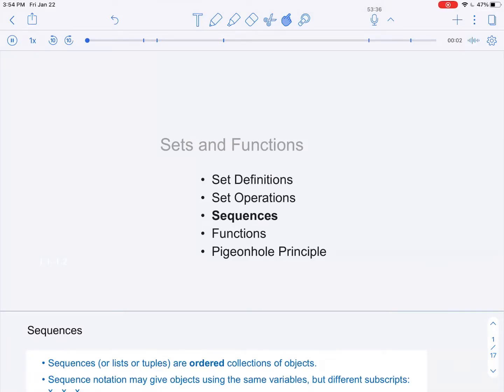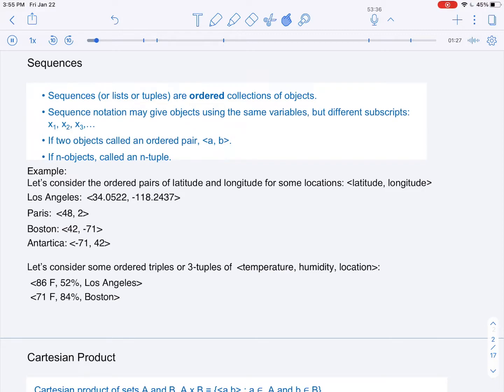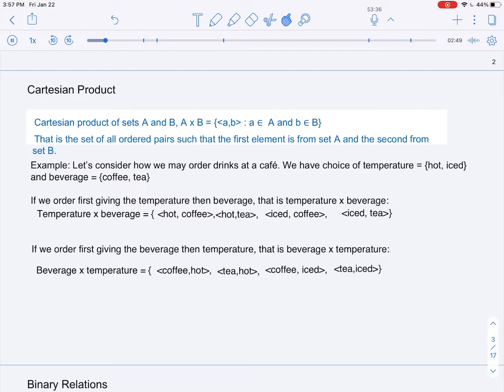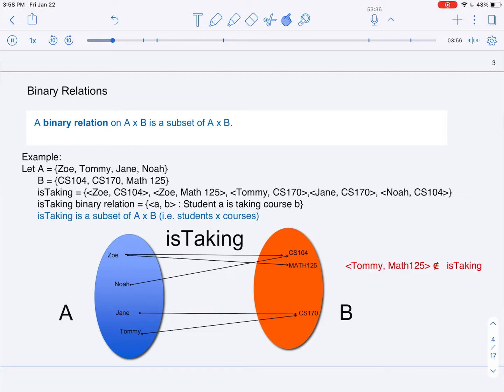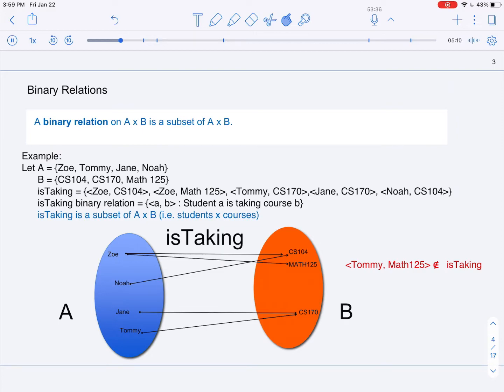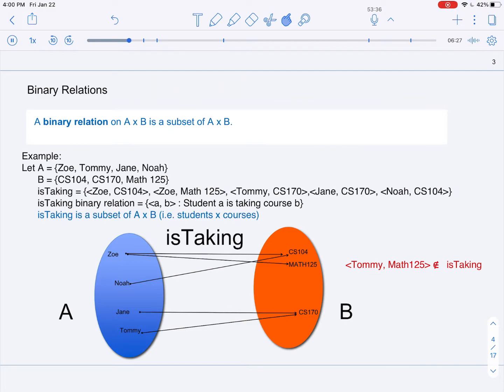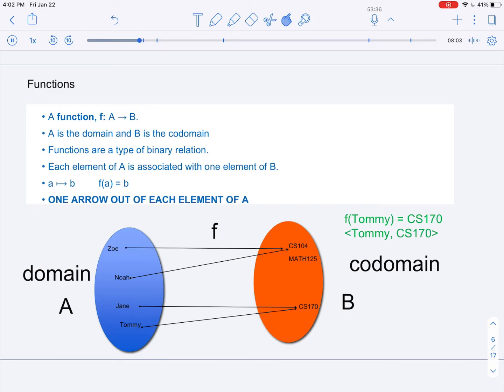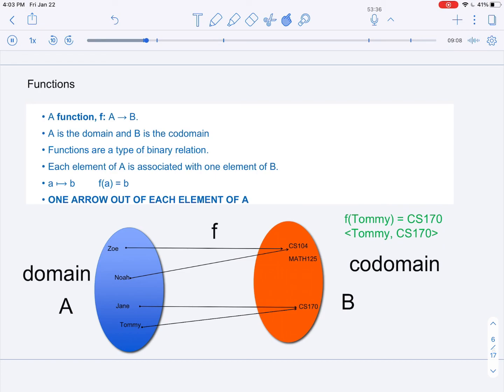Sequences and Functions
In this video we review sequences, Cartesian products, binary, relations and functions.

These slides were modified from slides from Harris Lewis from Harvard CS 20
Textbook: Lewis and Zax. Essential Discrete Mathematics for Computer Science